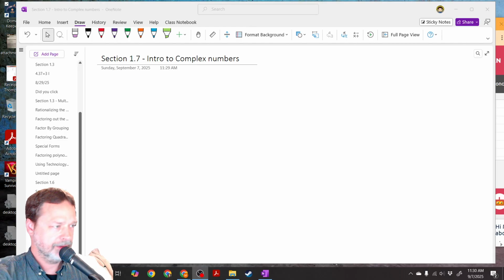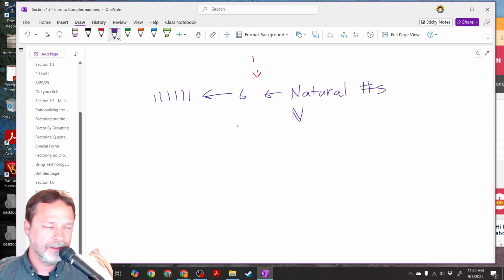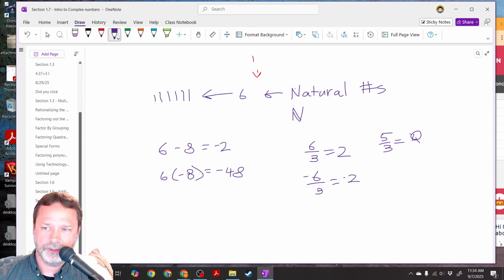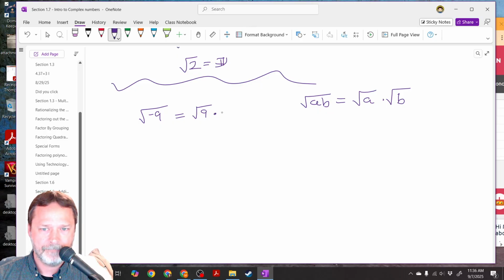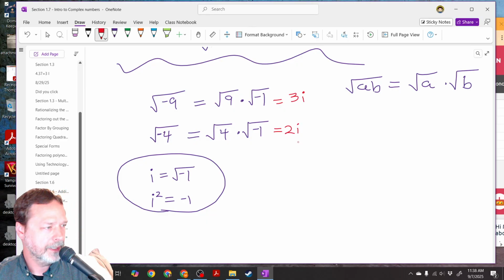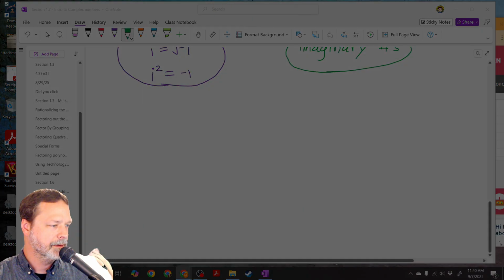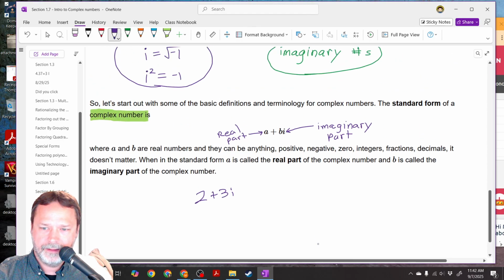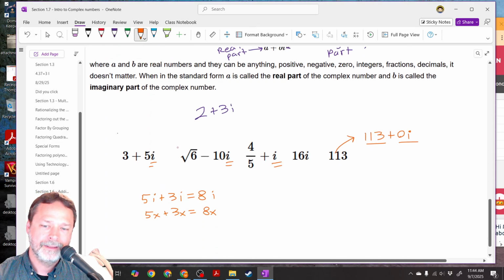Introduction to Complex Numbers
This is an explanation, definition, and introduction to Complex numbers!